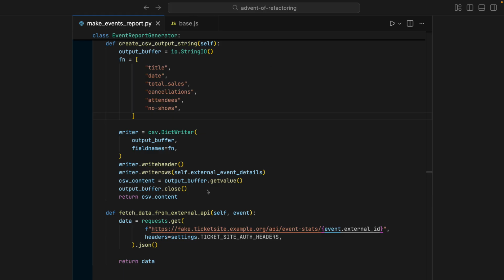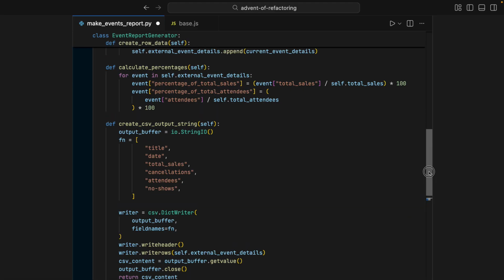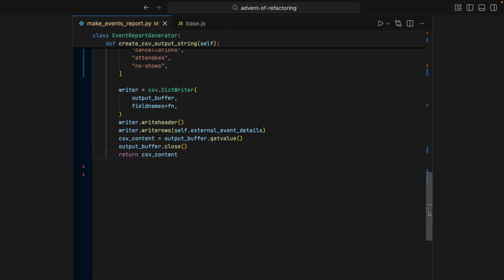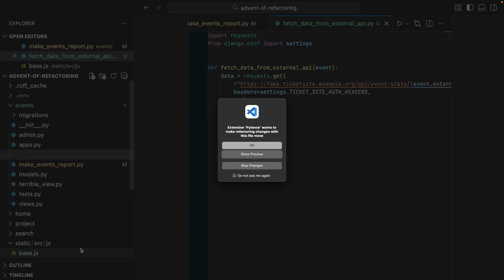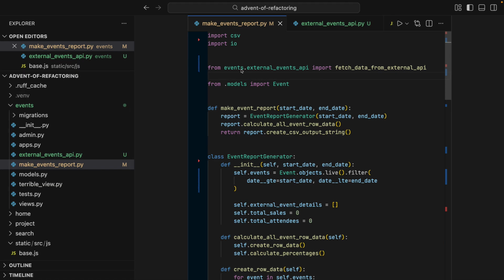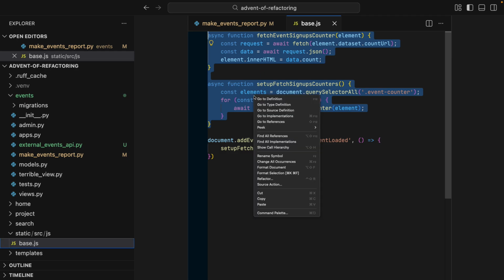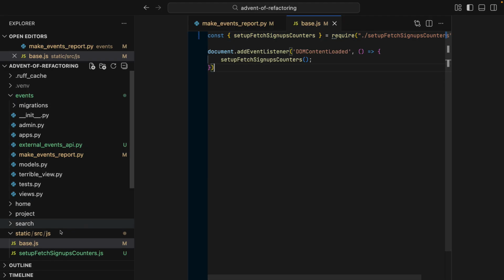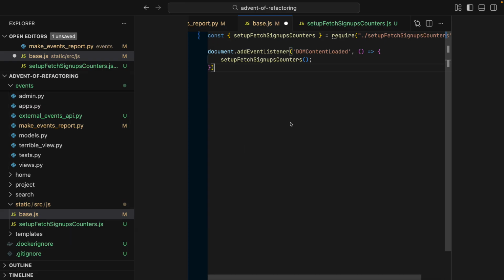Advent of Refactoring #6 - Moving things around